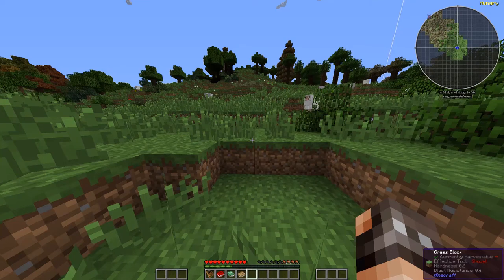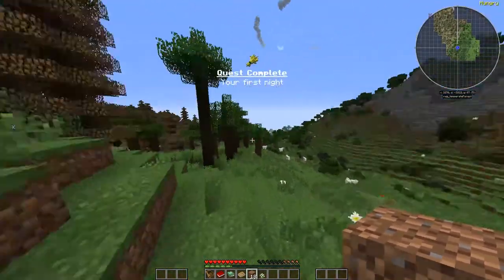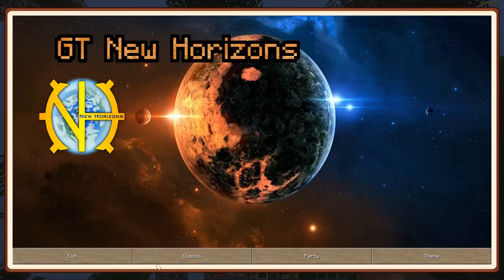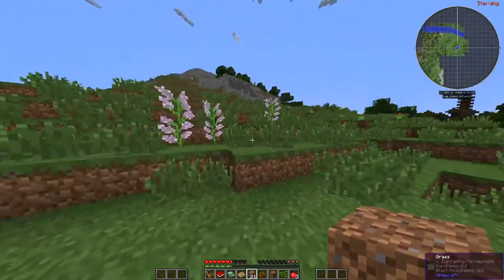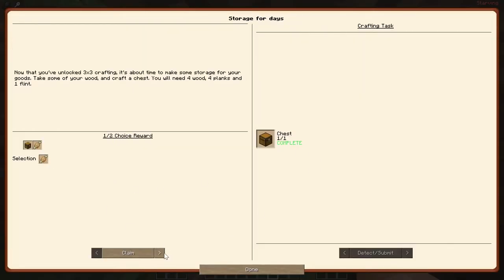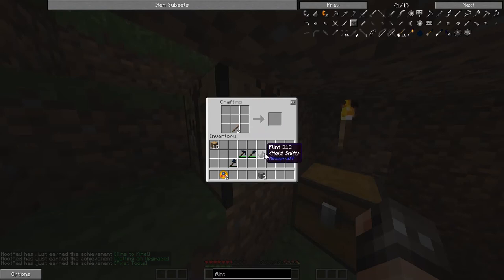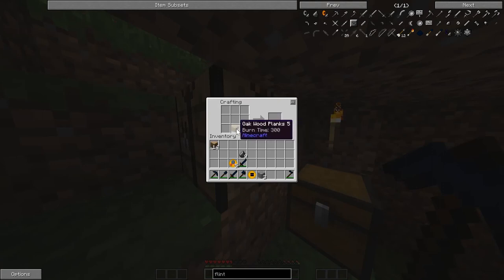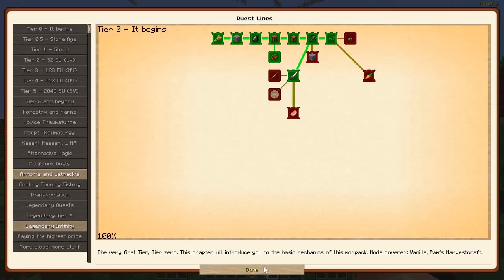[Minecraft] [GT New Horizons] Episode 009